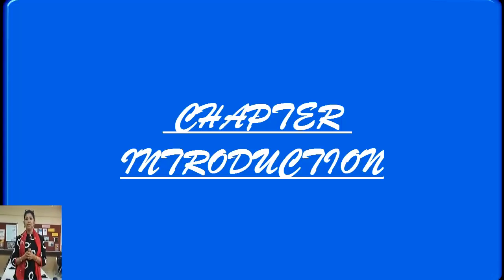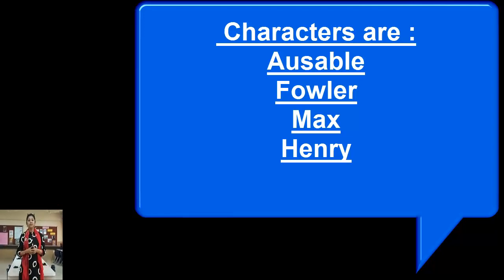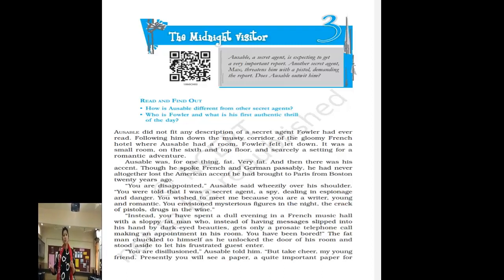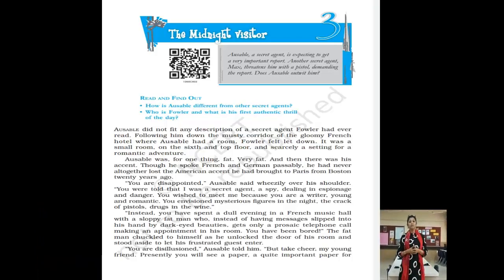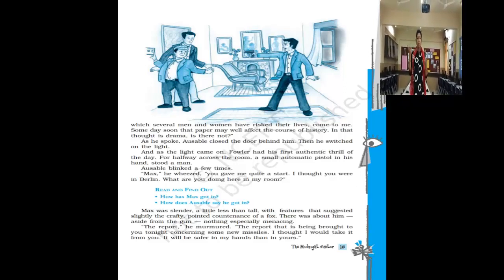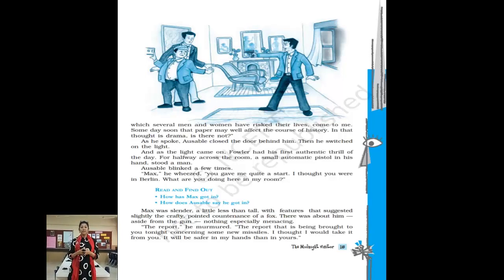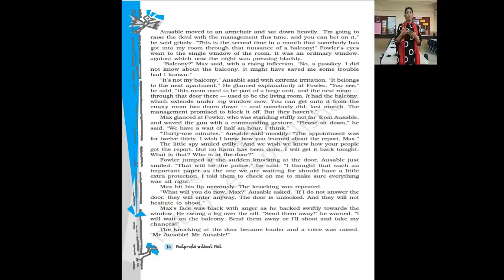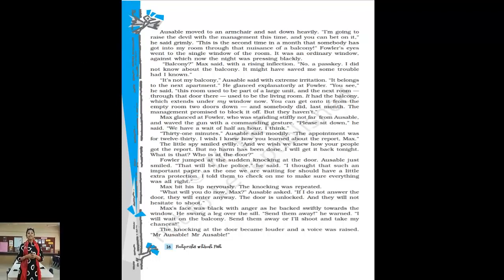CBSE- STD X THE MIDNIGHT VISITOR BY ROBERT ARTHUR (Part 1)